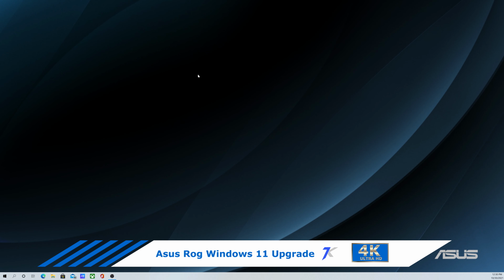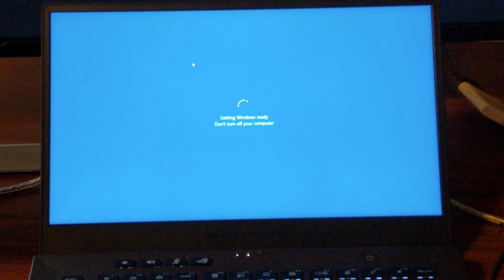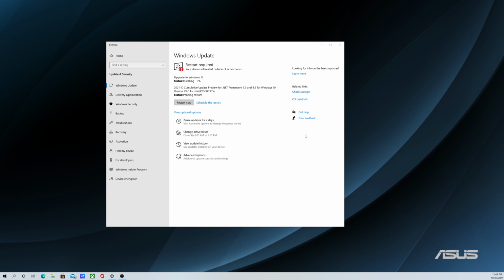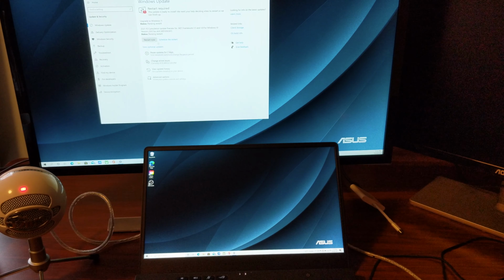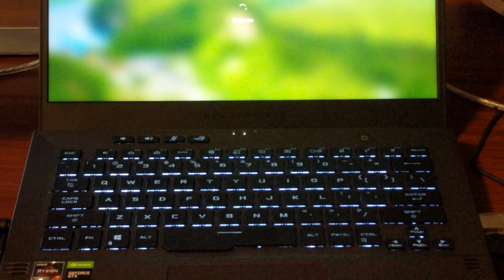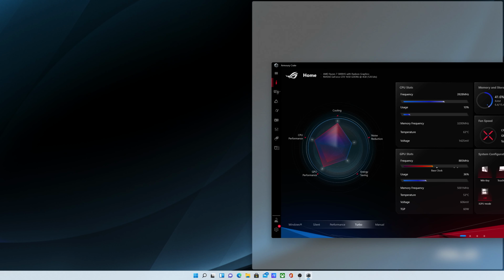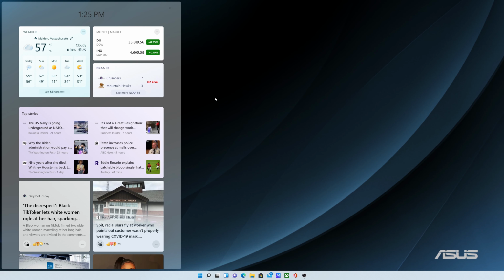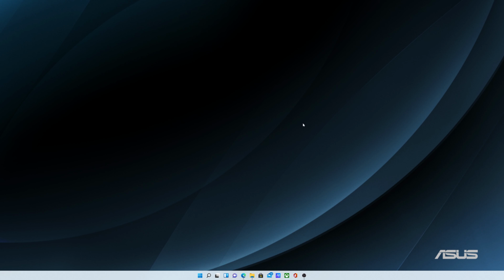Asus ROG Zephyrus g14 Windows 11 upgrade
I updated the Asus ROG Zephyrus G14 laptop from Windows 10 to Windows 11. All around everything feels very similar. The more I use it the more small graphics updates I find. One thing I noticed right away was instead of clicking delete there is now a trash can icon. Also the start menu is in the center of the screen.